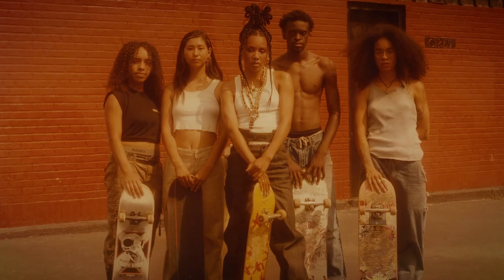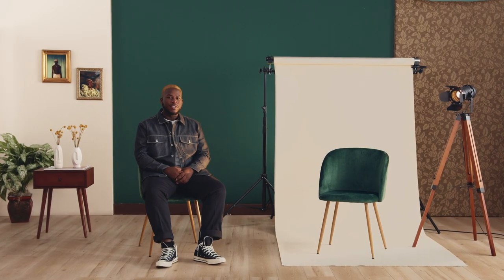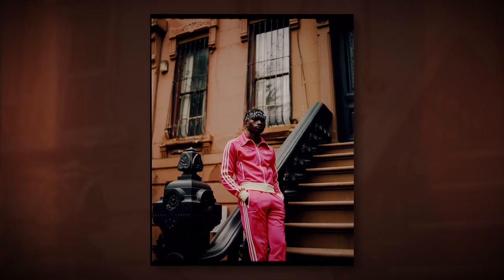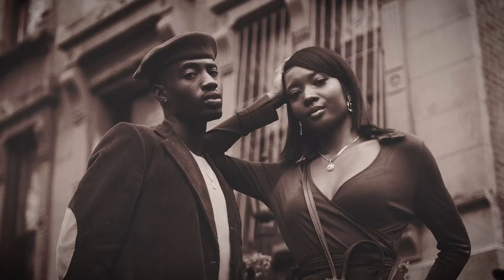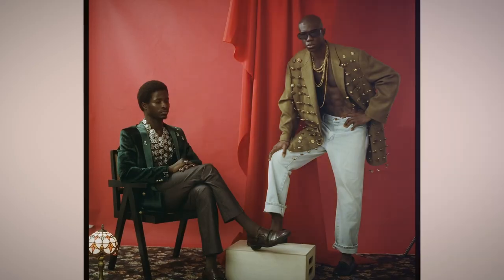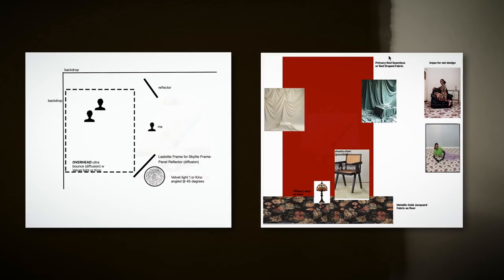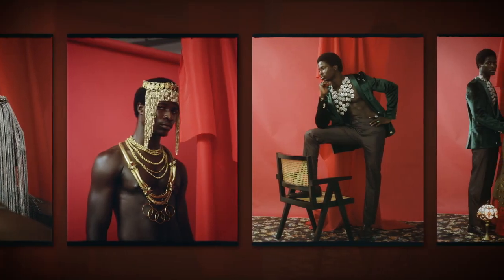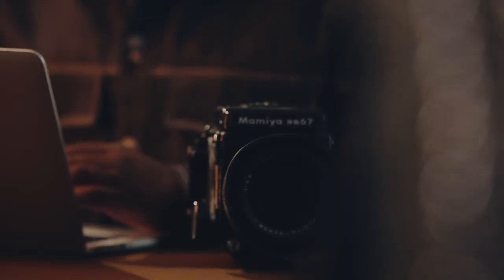Portrait Film Photography: Capture the spirit of your community - Course by Kendall Bessent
Discover the fundamentals of portrait photography with an analog camera and learn how details can be used to create evocative portraits

Portrait photography is a powerful tool for telling stories, not only about the individuals involved, but their collective as a whole. For photographer Kendall Bessent, who specializes in analog film, portraits allow him to explore the complexities of his community and highlight their experiences. He’s collaborated with publications such as Teen Vogue and The New York Times, and his work has been featured in the Washington Post, The Atlanta Journal-Constitution and i-D, as well as in exhibits by Fotografiska NYC.

In this online course, he teaches you the fundamentals of portrait photography using analog film. Learn camera techniques and how to create evocative images by experimenting with lighting, styling, props, and set design. Capture the spirit of your community and share their story with the world.